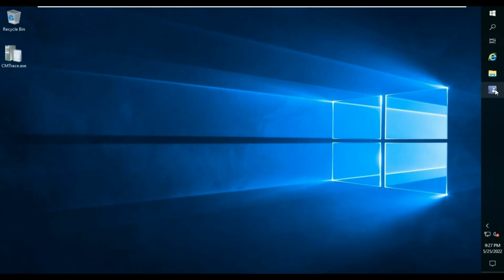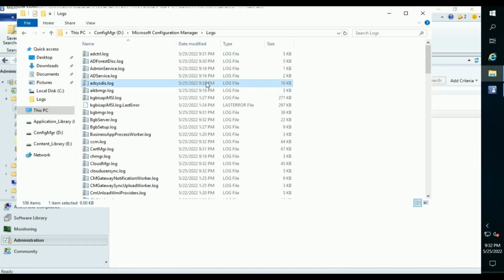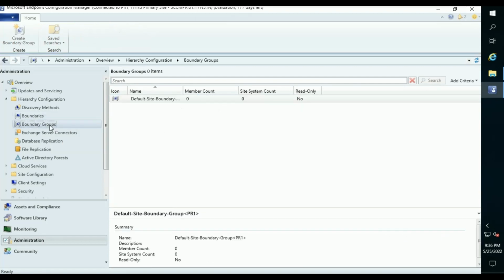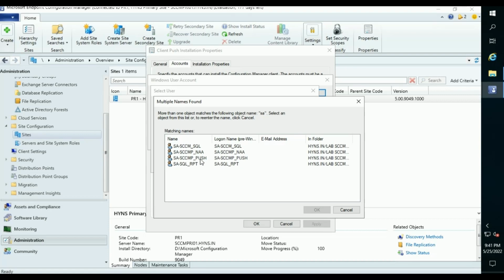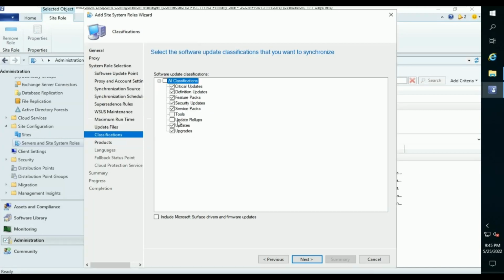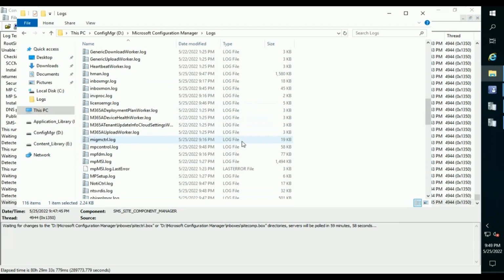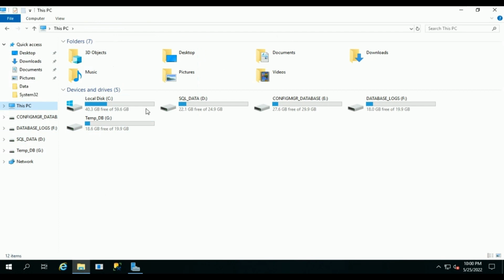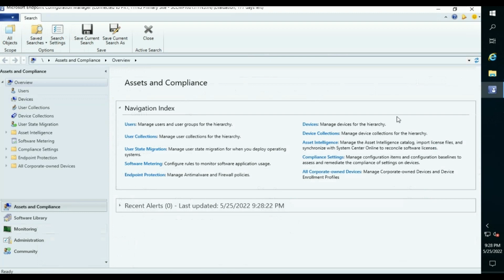SCCM Post Installation Setup (Boundary, Client Push & More)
SCCM Post Installation & Configuration Setup (Discovery methods, Boundary, Boundary Groups, SCCM Client Push & Networrk Access Account Configuration, Role Setup  & More) - Part- 7
In this video we will learn step by step method on SCCM Post installation & Configuration tasks to complete our SCCM Lab setup.
1)SCCM Discovery Methods
2) Associate Log files names for forest, system, user & group discovery.
3) SCCM Boundary
4) Type of boundary in SCCM.
5) Boundary groups creation and configuration.
6) Service account Configuration for SCCM Software distribution (Network Access Account)
7) Service account Configuration for SCCM Client Push Installation (Client Push Account)
8) Install & Configure Endpoint Protection Point, Fallback status point, Software Update point and Reporting service points.
9) Log Files to check
10) SCCM Client Installation.
11) SCCM Client installation's log files.